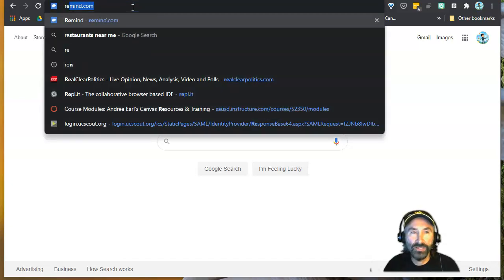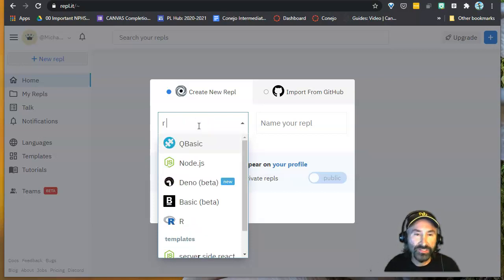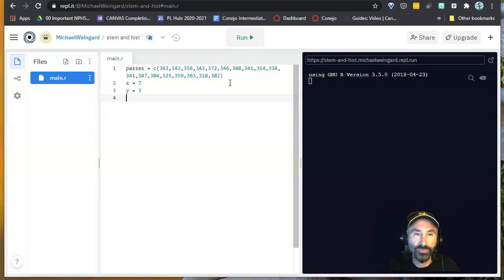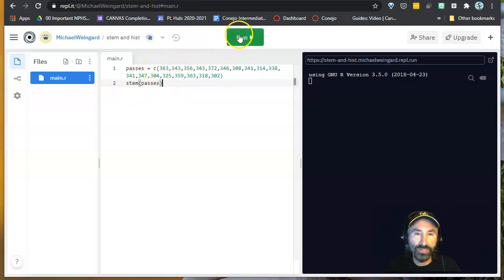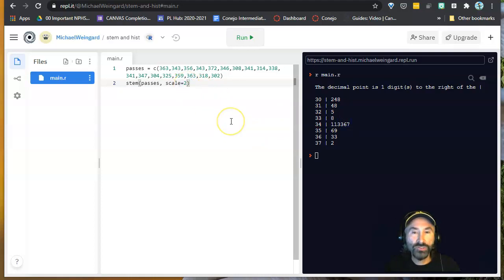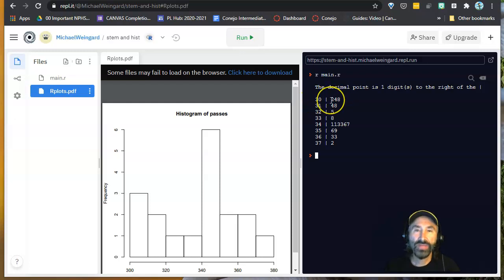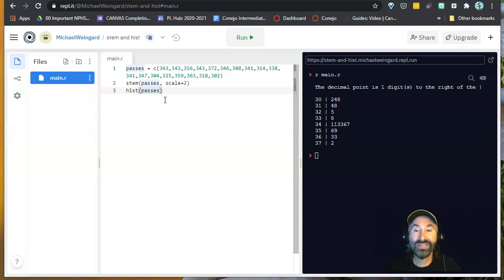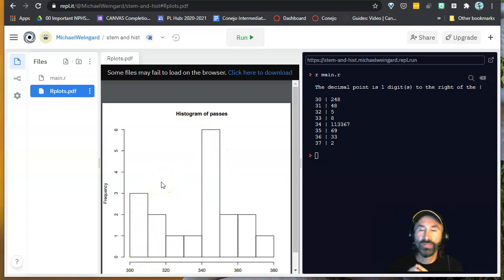replit r stem and hist